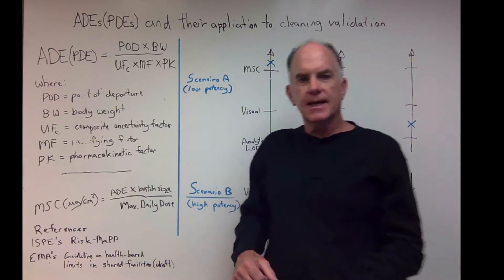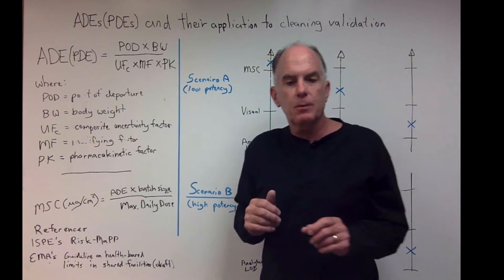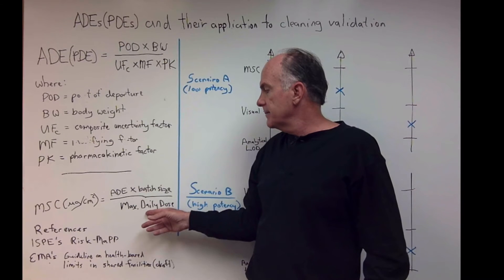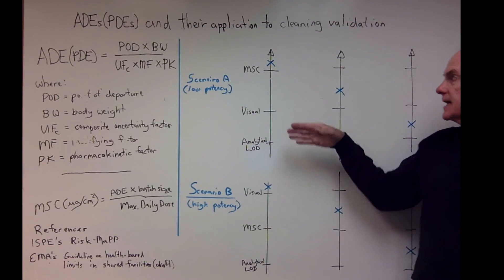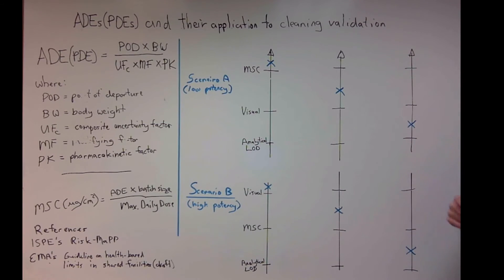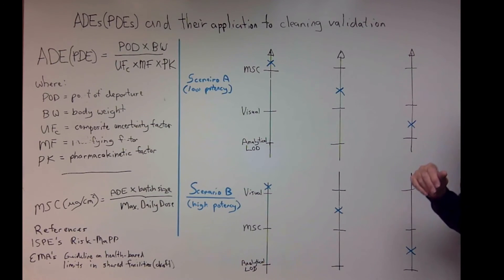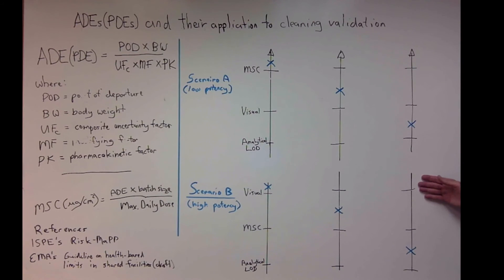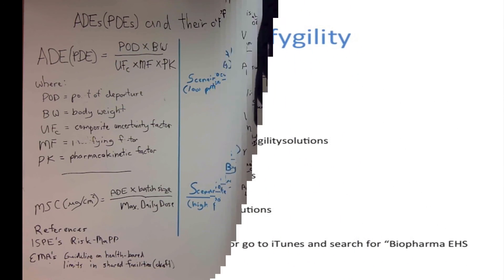Acceptable daily exposure (ADE) values and their application to cleaning validation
Acceptable daily exposure (ADE) values are an essential component of determining the amount of maximum safe carryover (MSC) in a multi-product pharmaceutical manufacturing facility.

In this episode of Whiteboard Friday, Dean M. Calhoun, CIH, President and CEO of Affygility Solutions discusses ADEs (PDEs) and their application in Cleaning Validation. For the purpose of this discussion, the term ADE, used in ISPE's Risk-MaPP Baseline Guide, is synonymous with Permissible Daily Exposure (PDE) used in the European Medicines Agency's "Guideline on setting health based exposure limits for use in risk identification in the manufacture of different medicinal products in shared facilities."

If you need a qualified toxicologist to determine an ADE, please visit oelfastrac.com to checkout our entire catalog of OEL/ADE monographs that are available for purchase and instant download. If your specific compound is not listed please complete the contact form and we will get back to you within 24 hours.